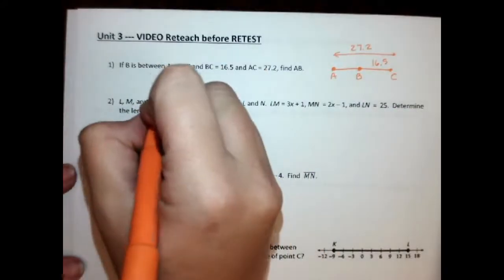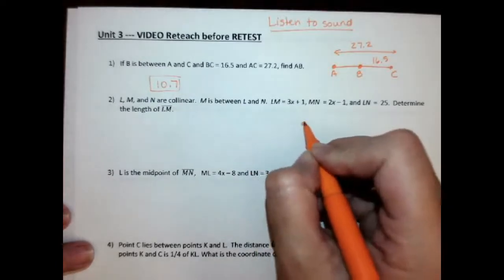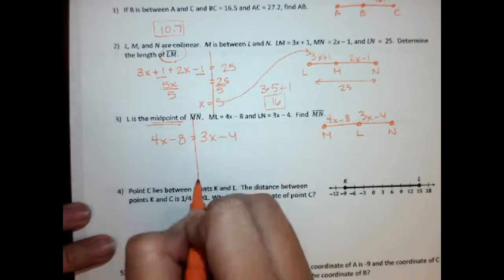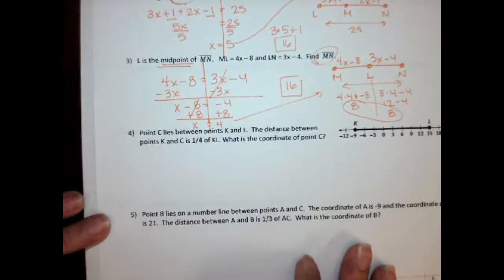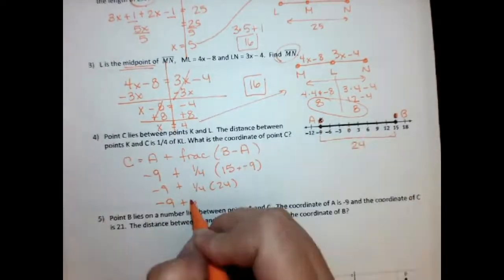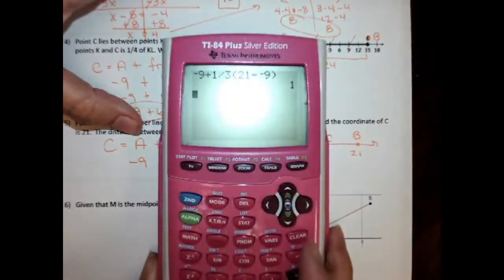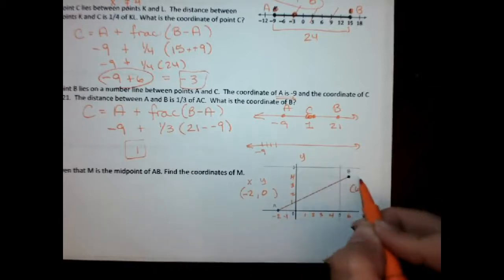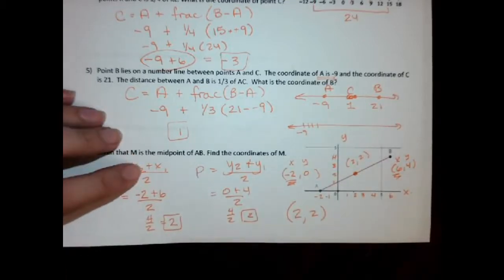RETEST UNIT 3 (Review Video) Part 1